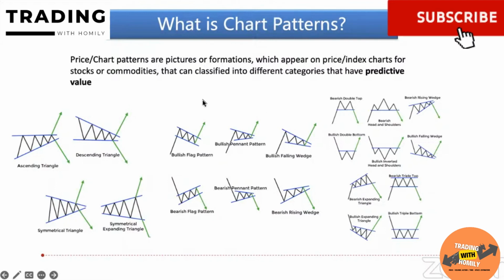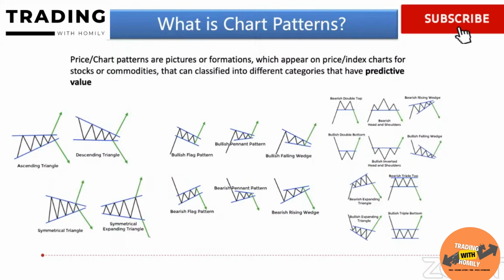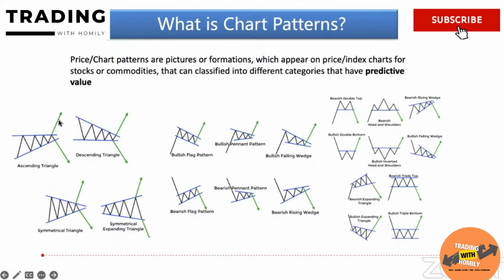What is the Chart Patterns？